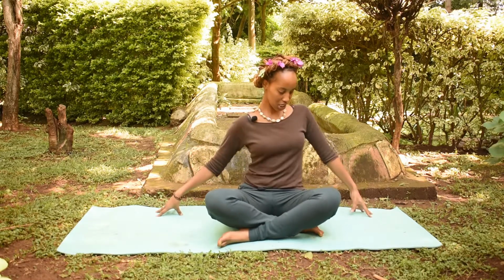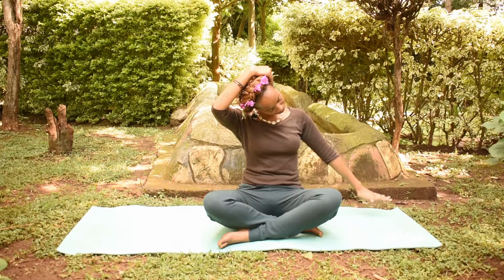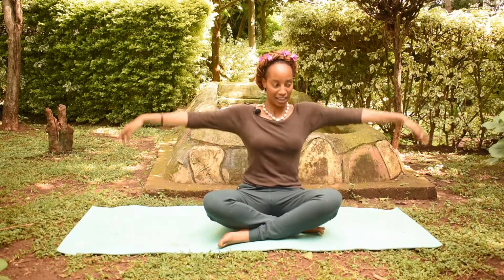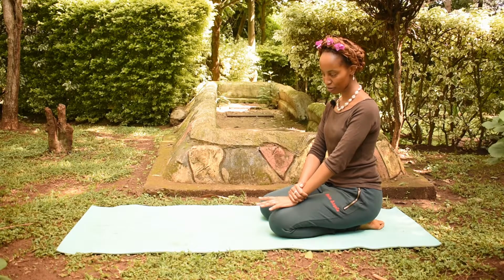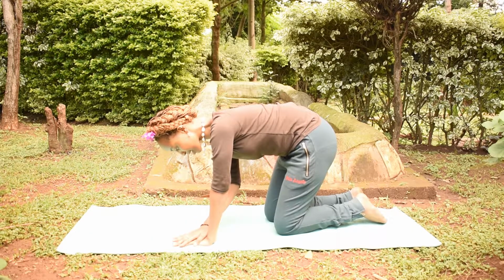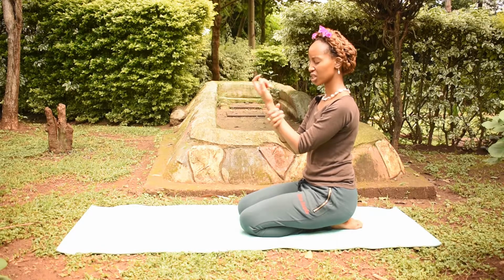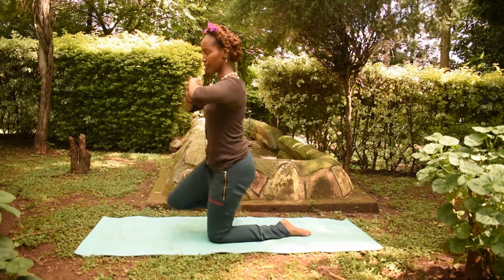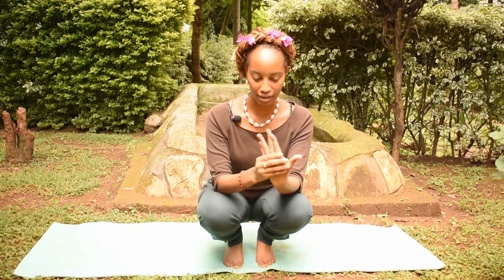Wrist Love - Yoga with Nunga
Give your wrists a break and some loving with this flow.
Learn with me how you can be more conscious of your wrist alignment and how you can protect your wrists  during Yoga.

background music

Yoga With Nunga recommends that you consult your physician regarding the applicability of any recommendations and follow all safety instructions before beginning any Flow. When participating in any exercise, there is the possibility of physical injury. If you engage in this exercise you agree that you do so at your own risk, are voluntarily participating in these activities, assume all risk of injury to yourself.